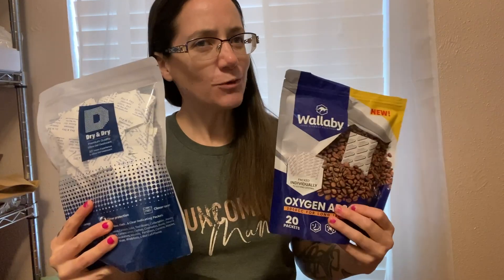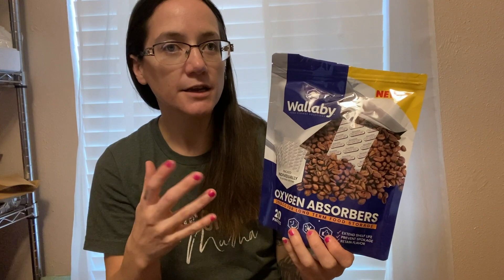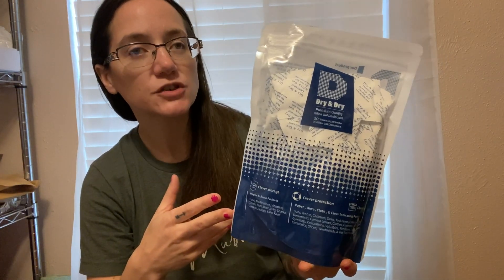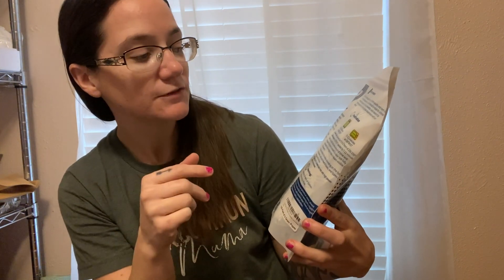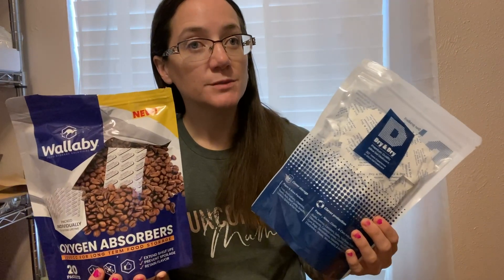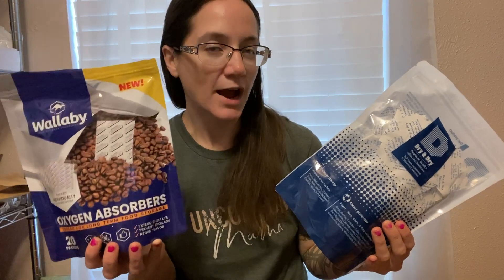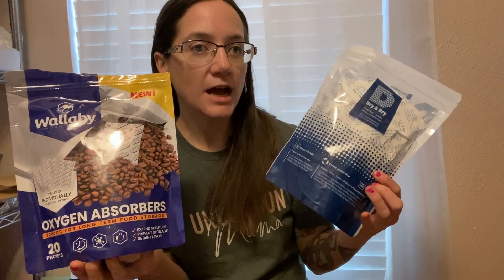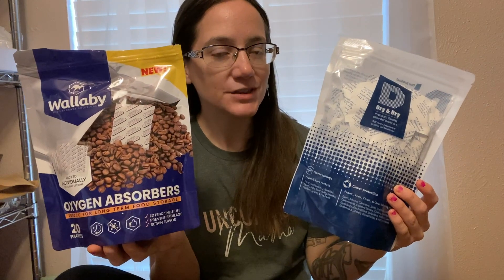What's the Difference Between Oxygen Absorbers and Silica Packets?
In today's video I talk about the difference between oxygen absorbers and silica packets.

Mail:
Morgan Rogue